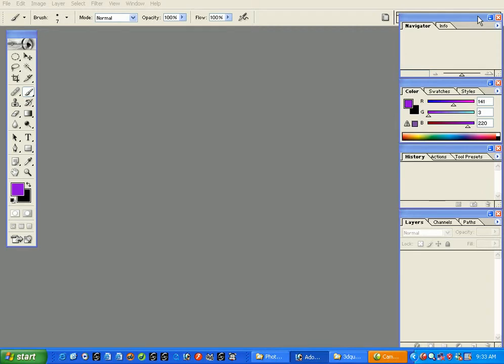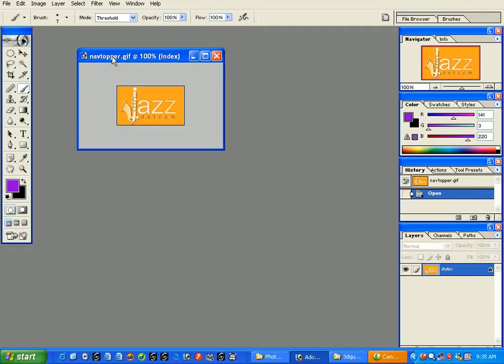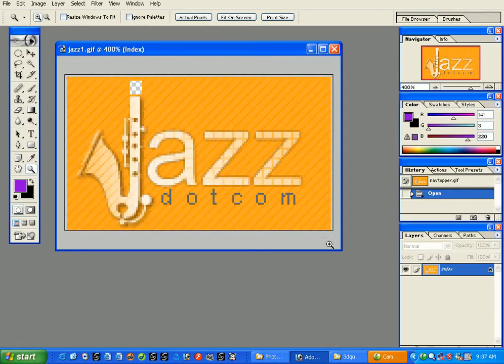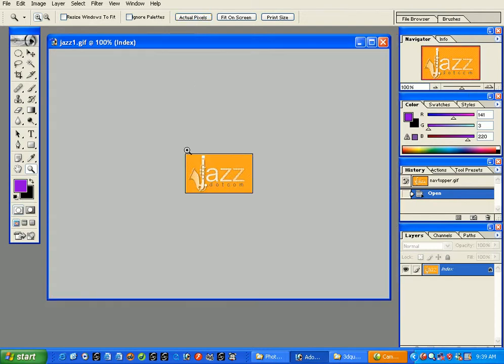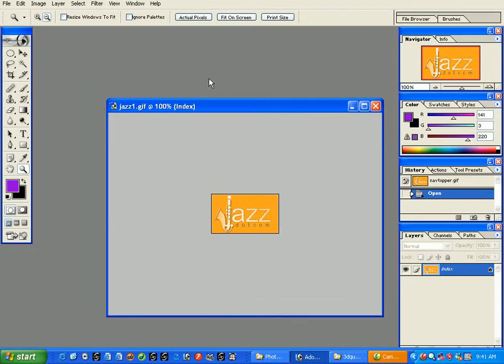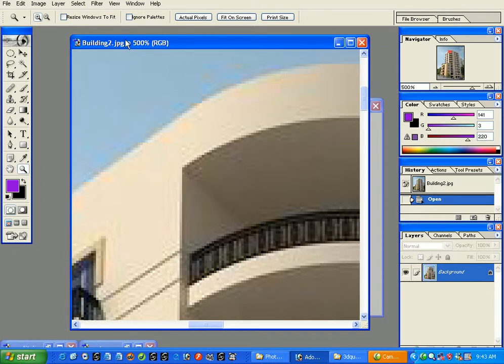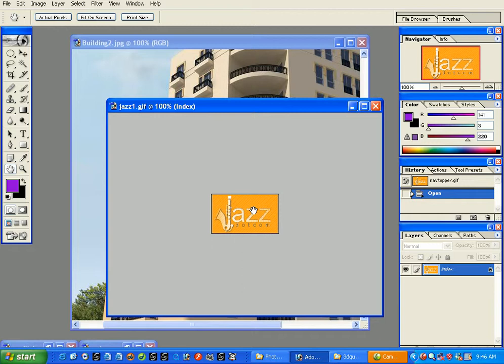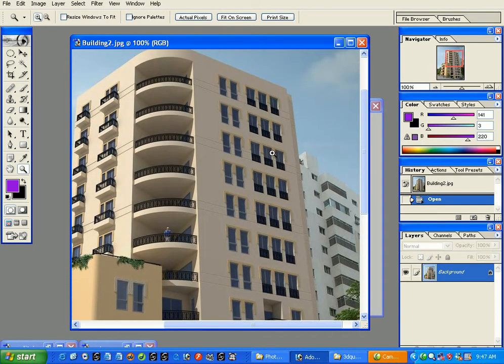Getting Started with Adobe Photoshop, Part 1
Interface
Basics